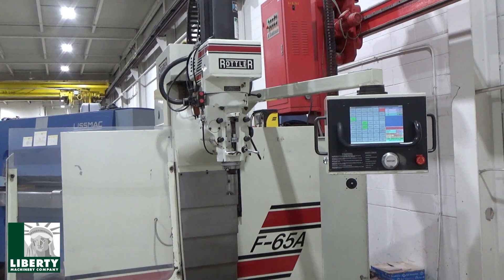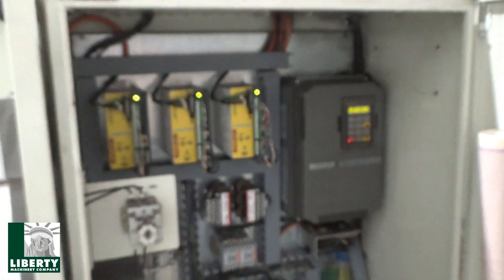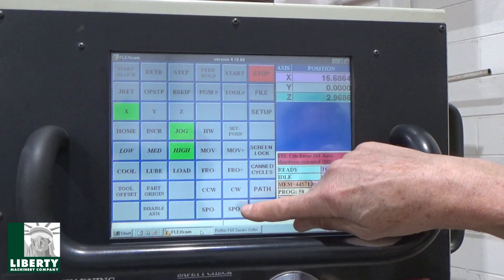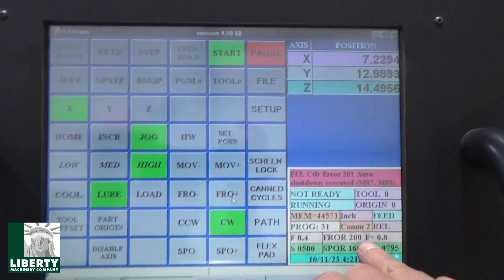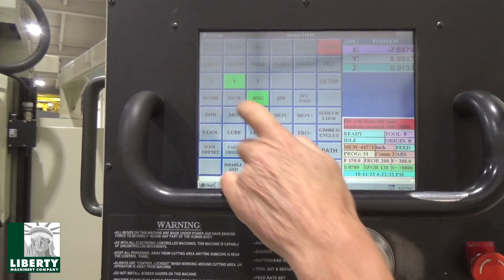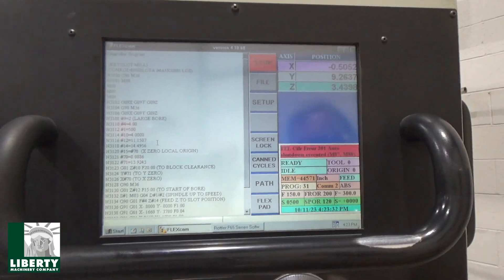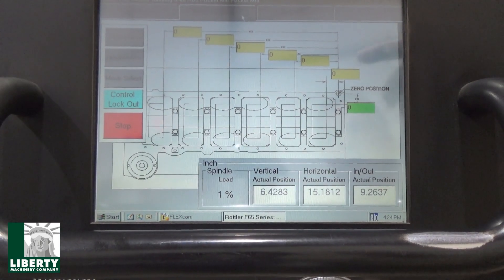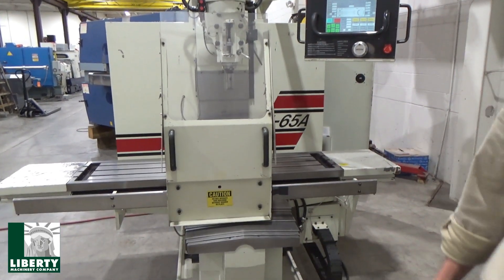Rottler F65A CNC Programmable Automatic Machining Center - Liberty #50903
You're viewing our Rottler Model F65A CNC Programmable Automatic Machining Center - Liberty #50903.